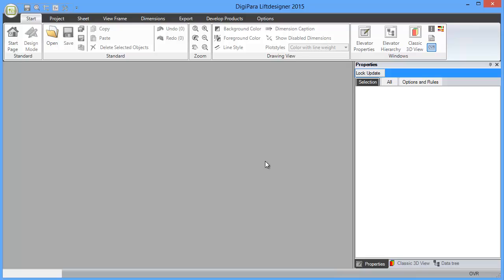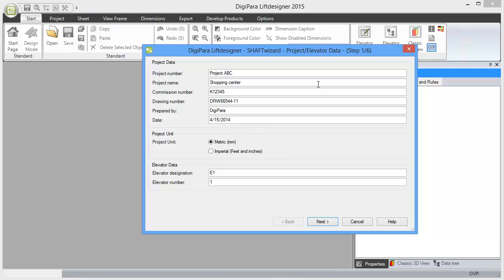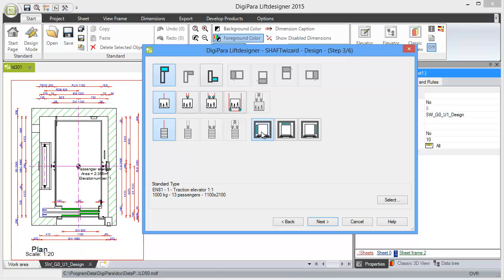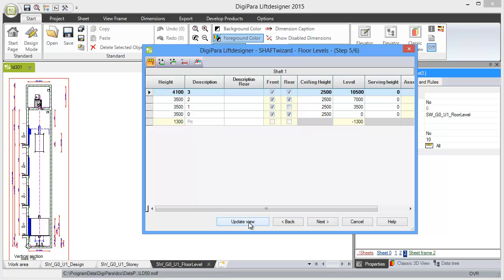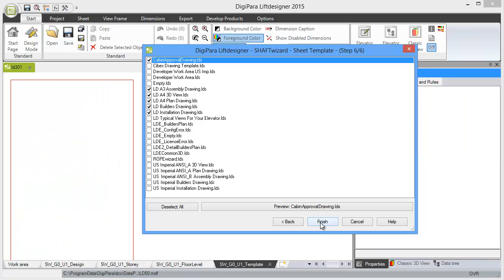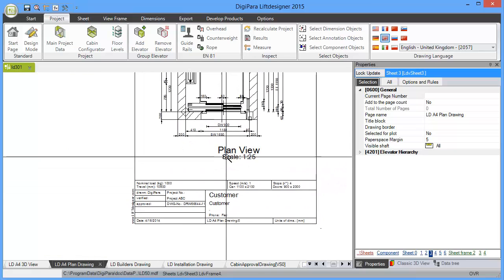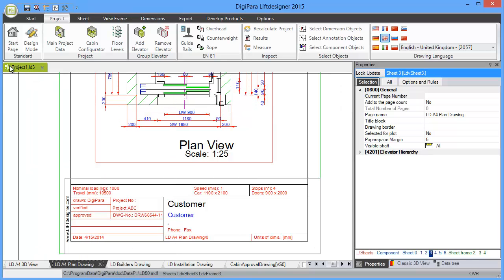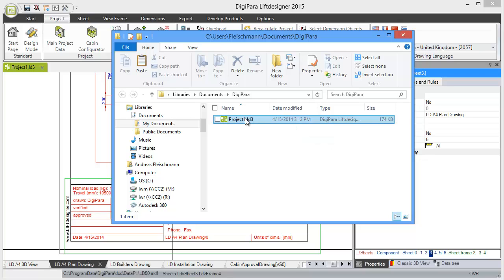Part 1 (9): Creating a new elevator (DigiPara Liftdesigner 2015 Training)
***New Videos available***

Create your own elevator